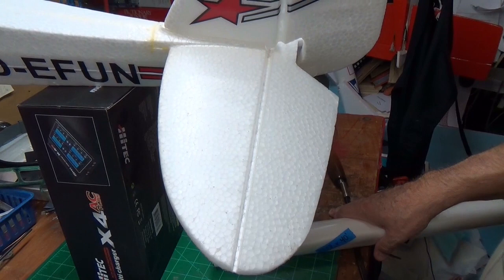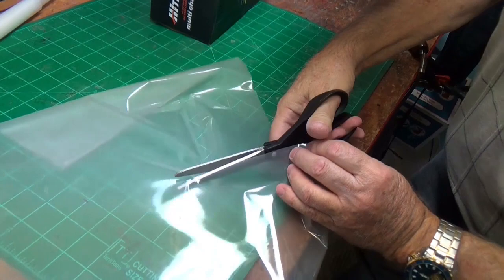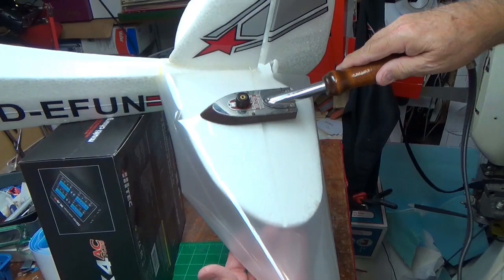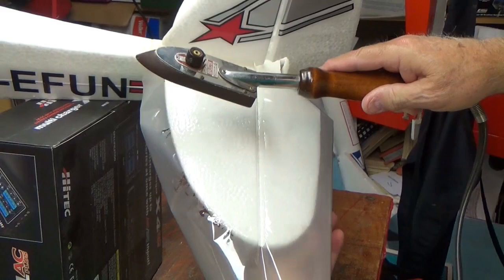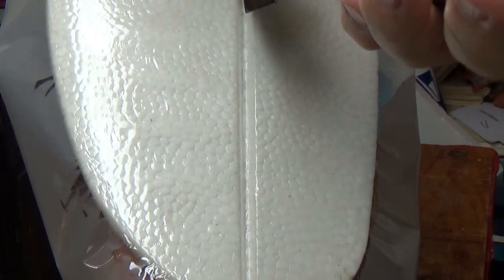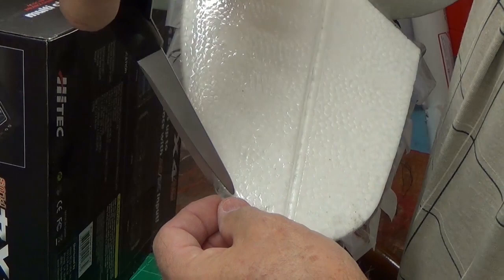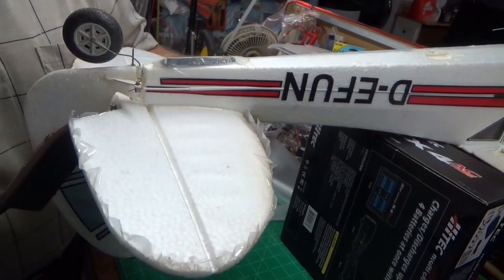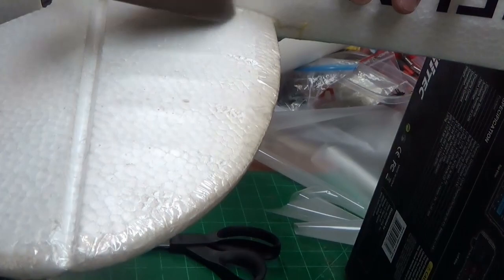How to Skin a Foam Wing with Laminating Film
A brief demo on how to apply laminating film to a foam plane using a monocote iron.